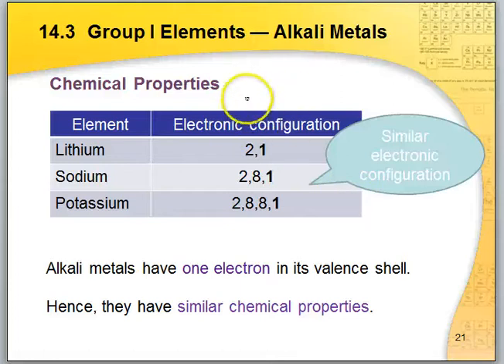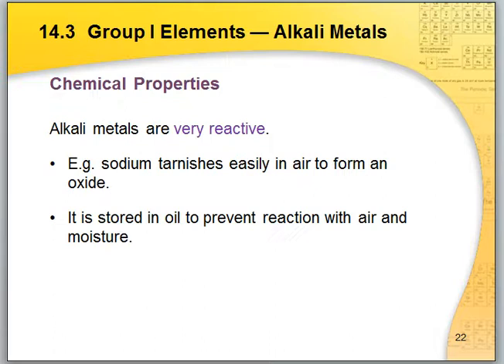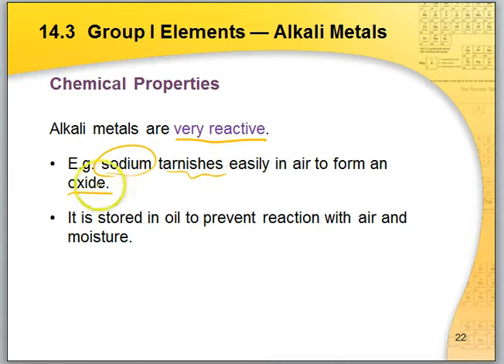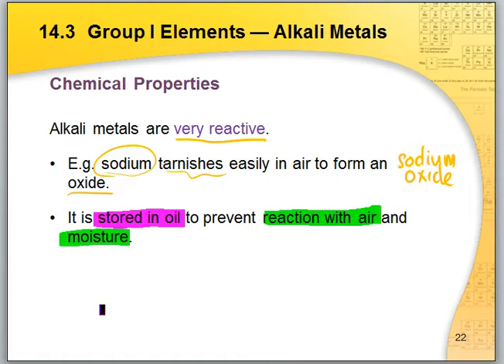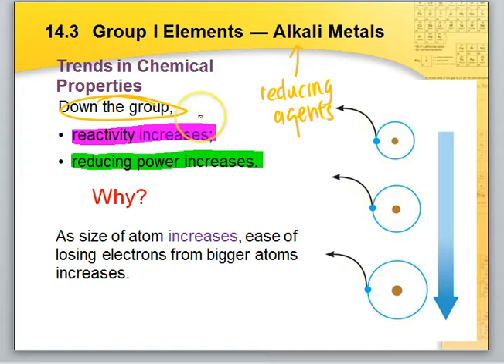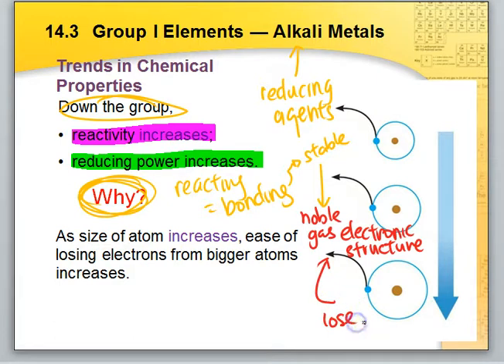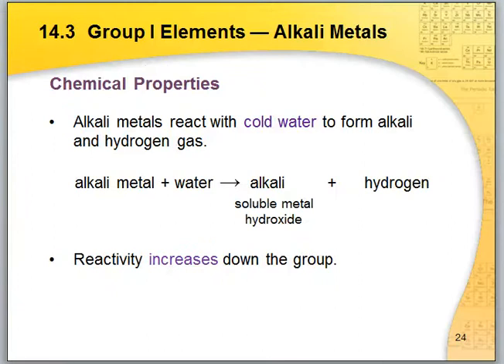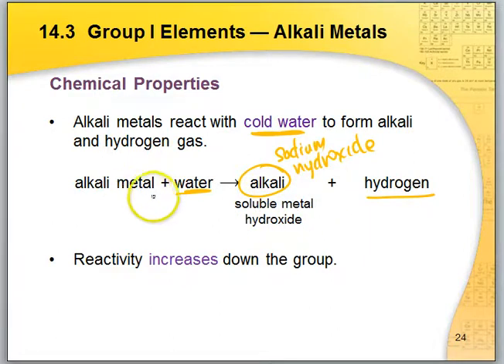Periodic Table Part 6) Alkali Metals 4